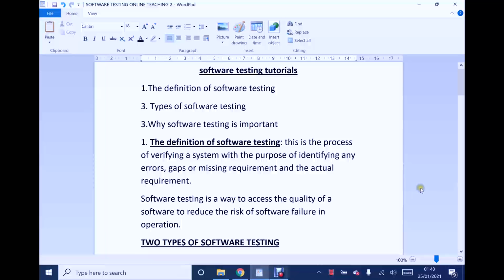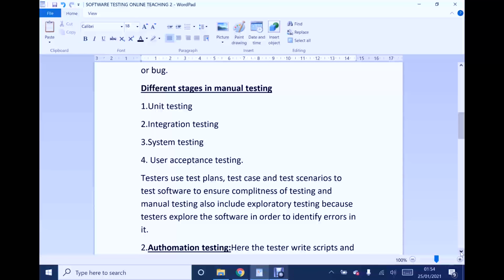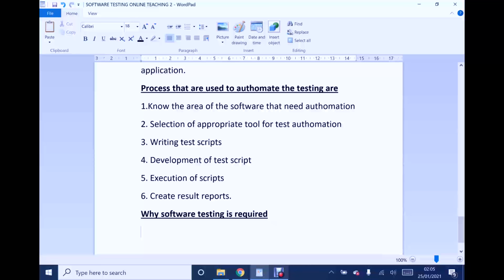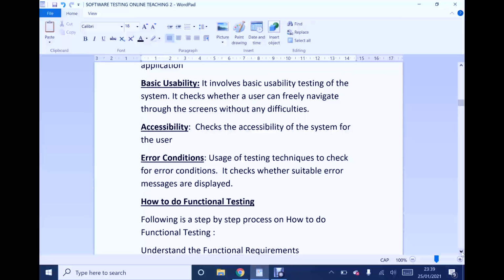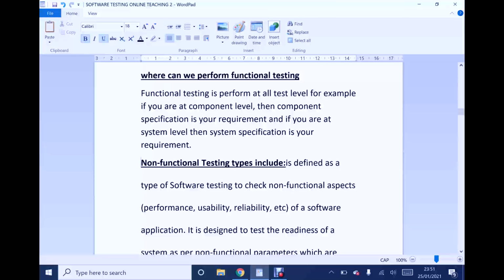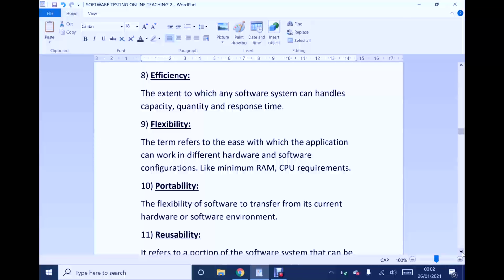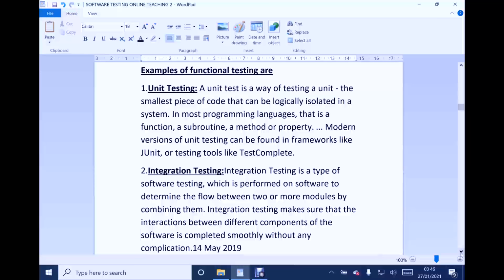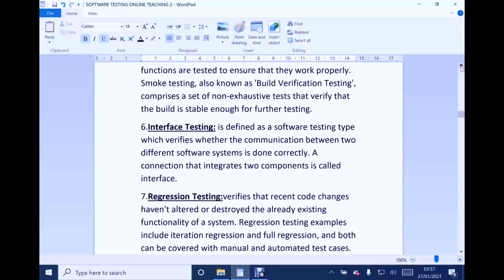INTRODUCTION/ DEFINITION OF SOFTWARE TESTING AND EXPLANATION ON TESTING TYPE